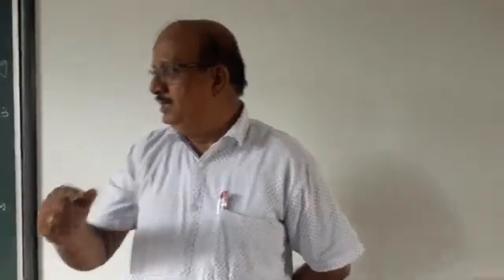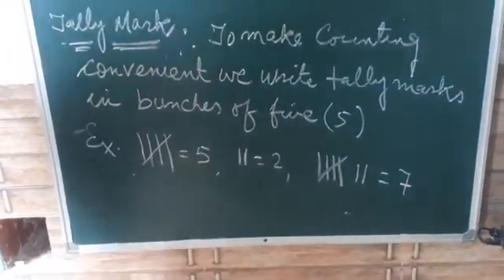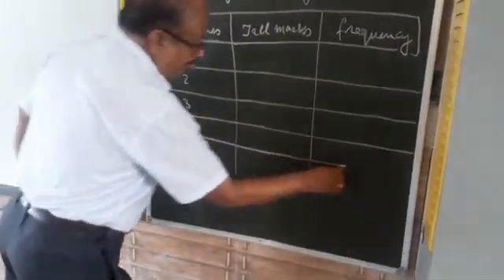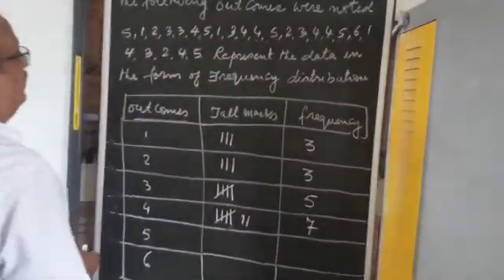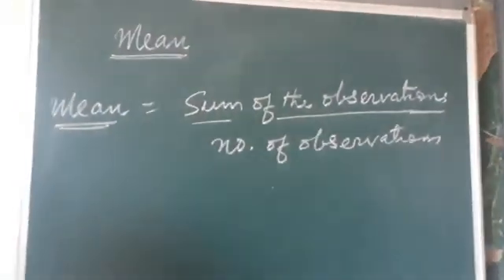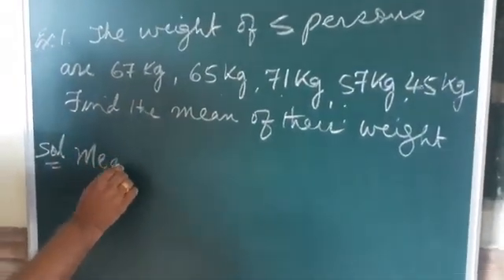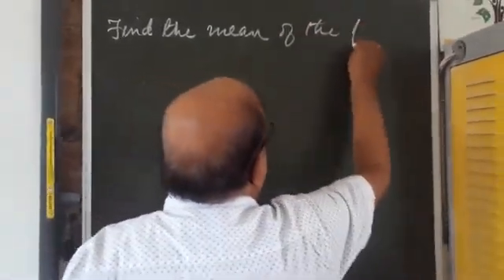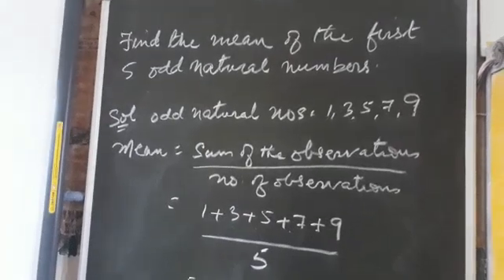Class 6 Maths